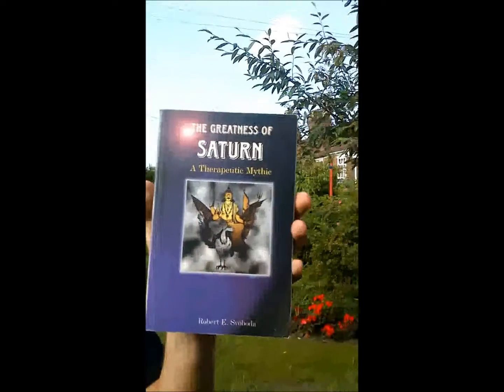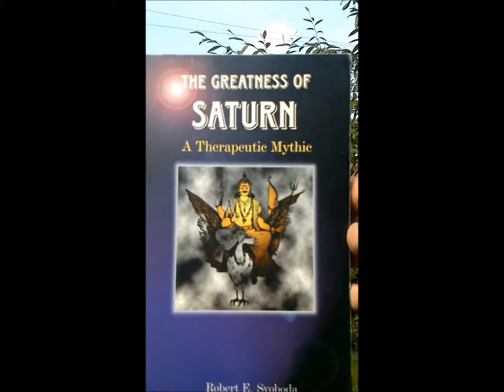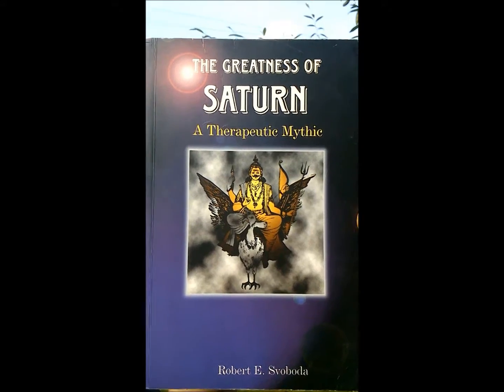Bhava Yoga Pose for the day - Shavasana on Saturday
Saturday, the day of Saturn. In India Saturn or Shani is the bringer of death, and of your karmas coming back for you, so it is appropriate to practice shavasana in which we imitated a corpse. Some extreme yogic cults were even known to practice corpse pose close to dead bodies to overcome the fear of death.  In Bhava Yoga we can use the corpse pose to meet our relationship with death and perhaps make friends. A very good pose for releasing stress and tension.